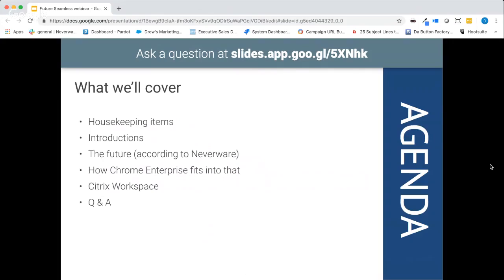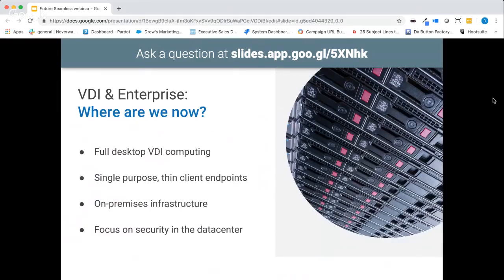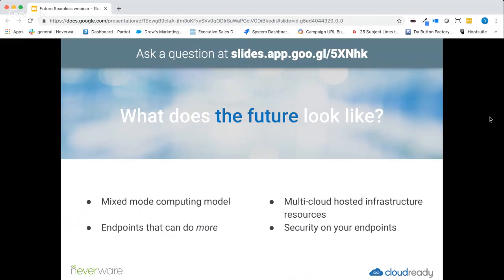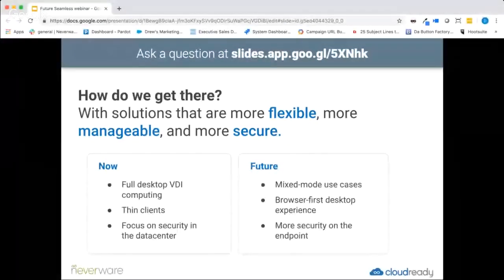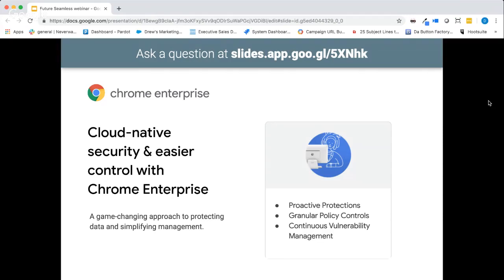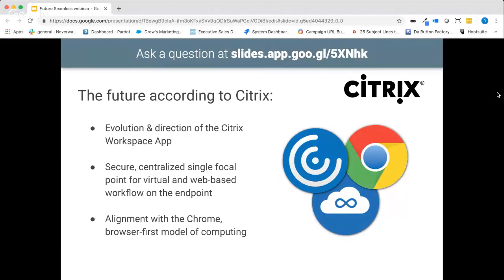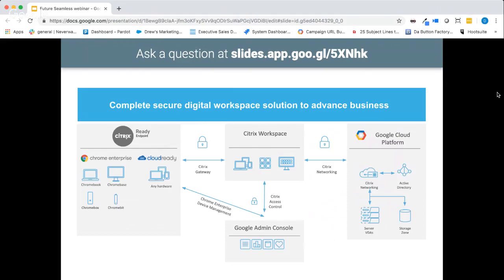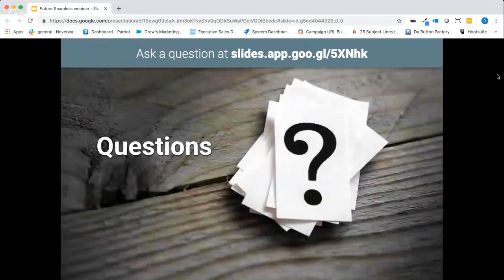Making the future seamless: Your company and VDI, now and next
If you’re using VDI now, chances are it’s because security is paramount at your company. But as you think about the future, and what that looks like for your company, we know you face other factors at play, including how you can provide a secure, manageable, and flexible user experience, no matter the hardware or the location.

What’s the best way to ensure security now while also positioning your company for the organization you want to be in the future?

Join leaders from Citrix, Google, and Neverware for a conversation specifically aimed at addressing VDI in the context of what you do now, what you’ll do next, and how to get there— seamlessly:

- Expand security from the data center all the way to endpoints
- Ensure simple, reliable, cloud-based management
- Minimize friction while facilitating cloud adoption